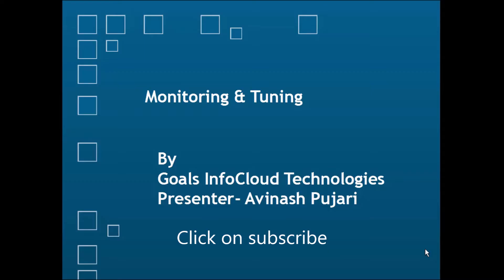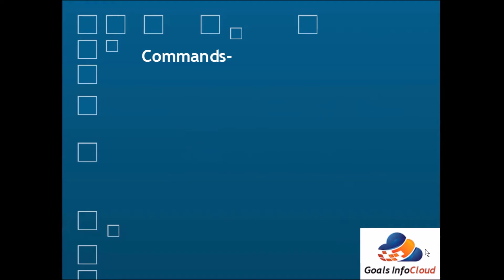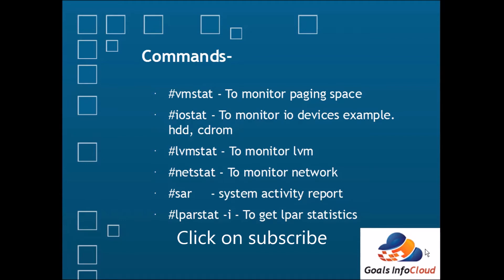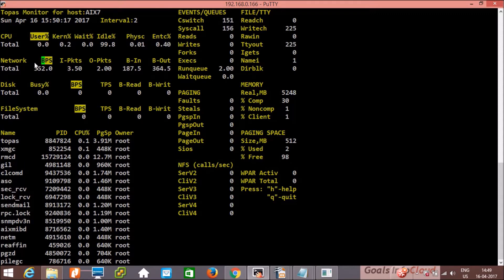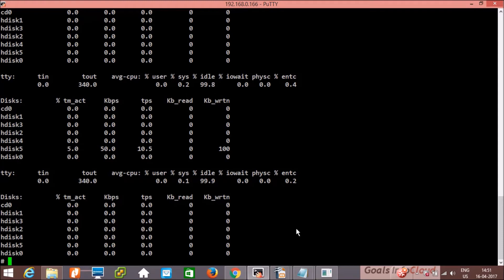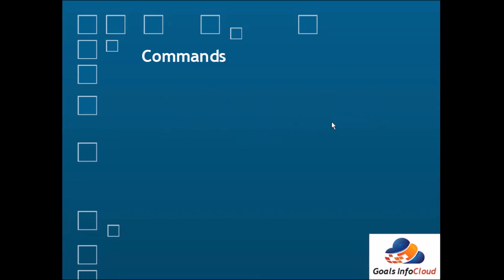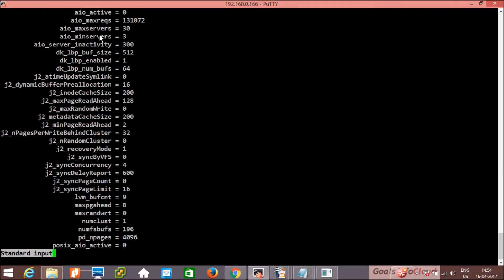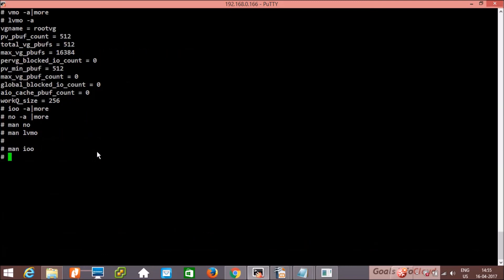Monitoring and tuning in AIX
In this video we have covered below commands:

topas - cpu, memory, hdd, network, hot process, paging space

vmstat - to monitor paging space

iostat - to monitor io devices example. hdd, cdrom

lvmstat - to monitor lvm

netstat - to monitor network

sar - system activity report

lparstat -i - to get lpar statistics

df -g

   Tuning-

vmo - to tune paging space parameters

ioo - to tune io devices paramaeter

lvmo - to tume lvm parameters

no - to tune network parameters

We run all IT courses with certification. Also we have good placement record in last 10 years.
We offer below courses online and offline also you can buy books from links given below :
1. Cyber Security
2. Cloud computing (AWS, Azure, GCP)
a. AWS cloud computing
b. Azure cloud computing
c. GCP cloud computing
3. Infrastructure support ( IBM AIX, SAN, Backup, Networking, Virtualization)
a. IBM AIX book
b. Netapp SAN
c. Backup technology
d. Networking Technology
e. Virtualization
4. UI/UX development
5. Android Development
6. IOS development
7. Software Testing
8. DevOps
9. DevSecOps
10. Middleware
11. Database
12. Artificial Intelligence
13. Machine Learning
14. Data Science
15. PowerBI
12. Automation
13. MS Office
14. Scripting
15. Digital Marketing
16. ServiceNow Developer
17. Tableau
18. SAP
19. ITIL
20. PMP
21. Docker
22. Kubernetes
23. Office 365
24. Mobile Device Management
25. SAS admin and developer

World’s Greatest Books For Personal Growth & Wealth (Set of 4 Books): Perfect Motivational Gift Set

Secrets of success